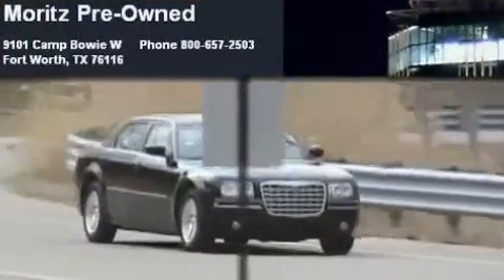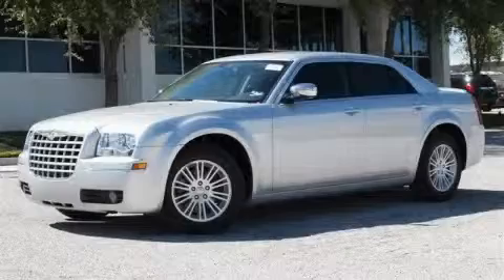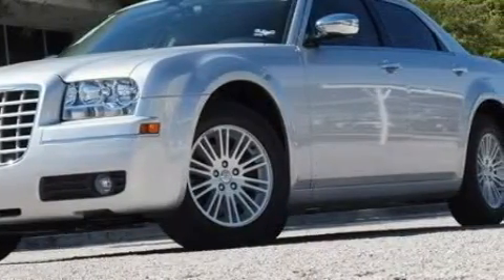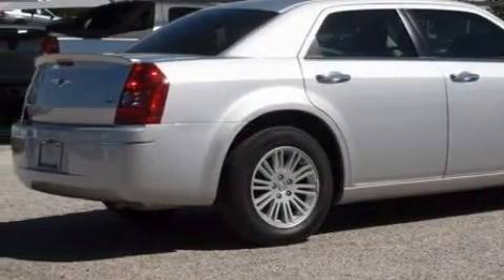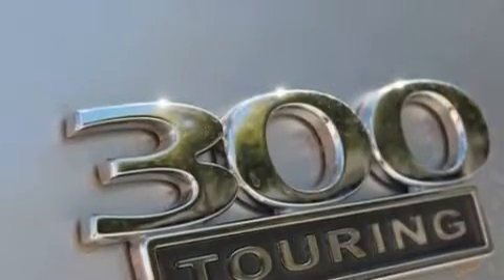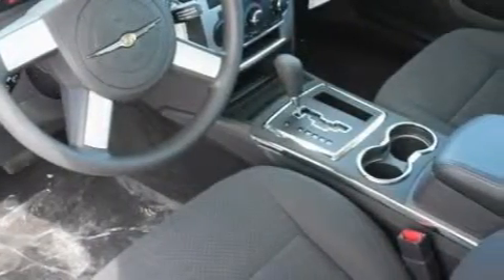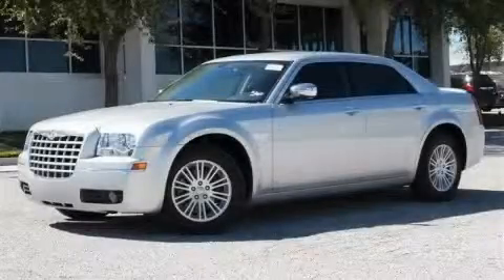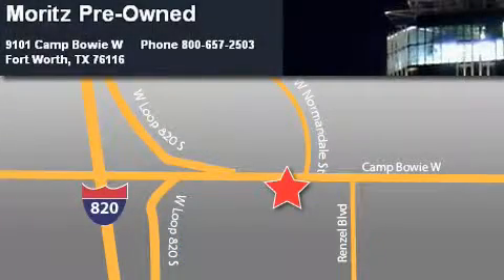2010 Chrysler 300 Dallas TX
Year: 2010
 Make: Chrysler
 Model: 300
 Engine: Gas V6 2.7L/167
 Trans.: Automatic

 2010 Chrysler 300 Ft Worth TX